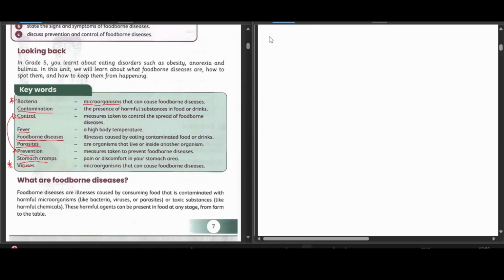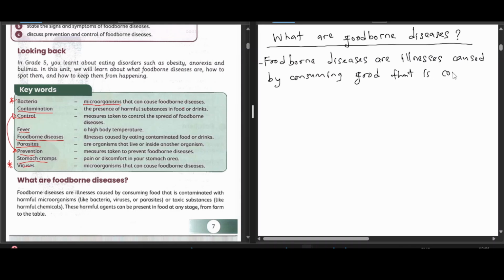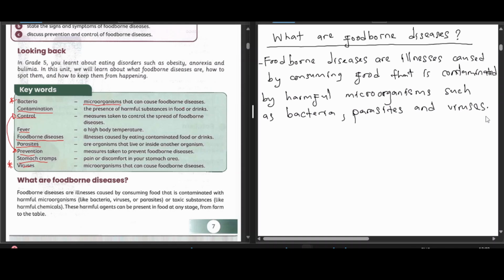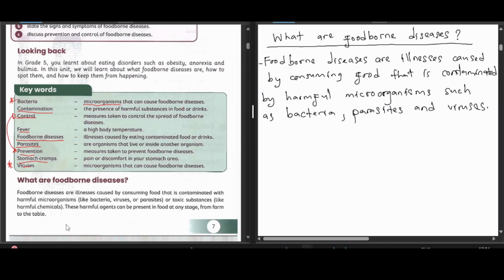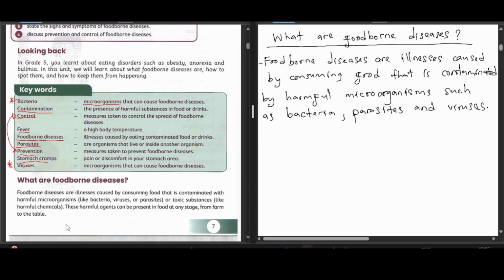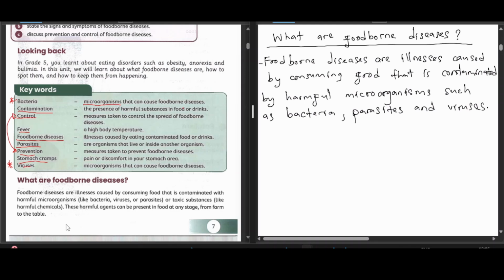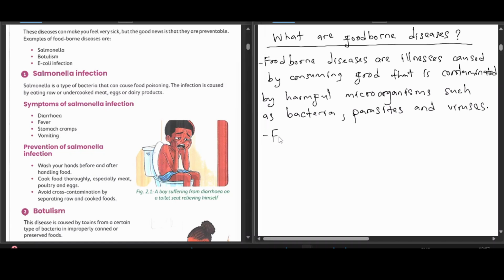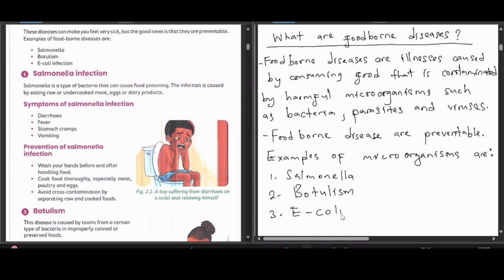Foodborne Diseases causing Microorganisms | Leason 8 | Grade 6 Science and Technology | In Shona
If you want Extra lessons?